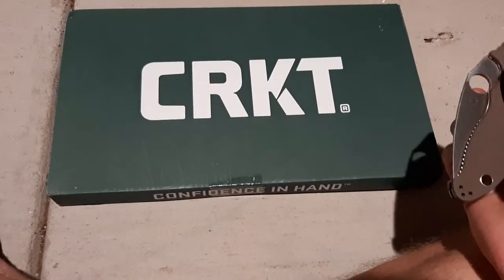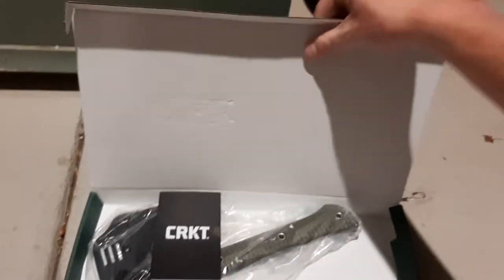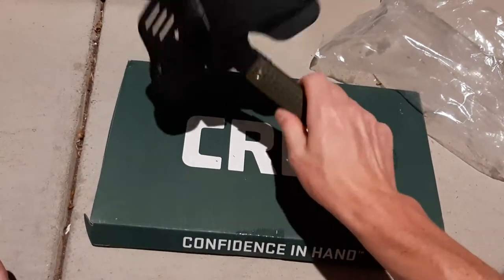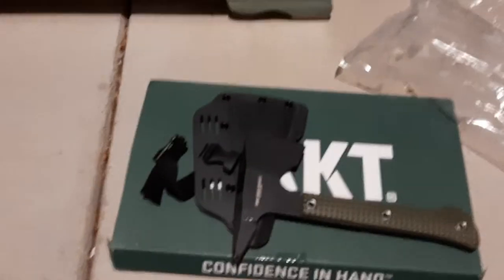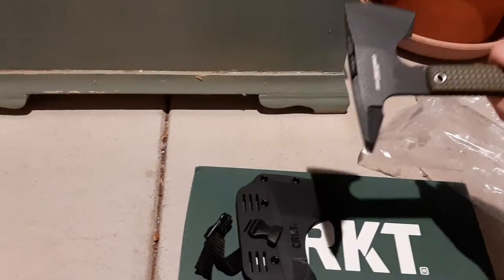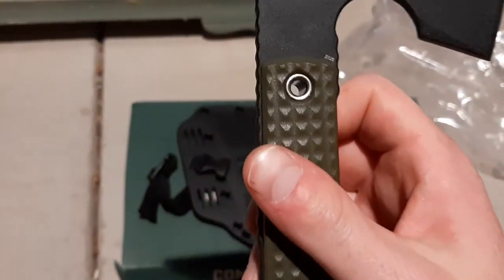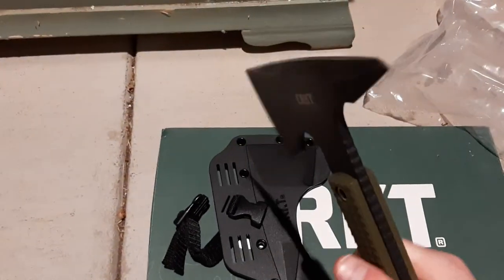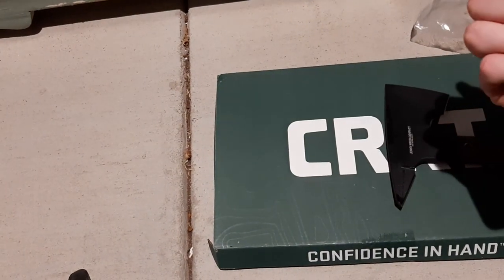CRKT Jenny Wren Compact Unboxing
RMJ TACTICAL CRKT COLAB. SK5 CARBON STEEL TOMAHAWK. EDC